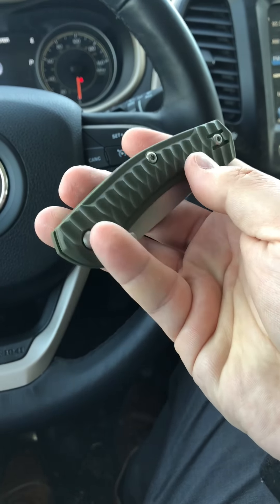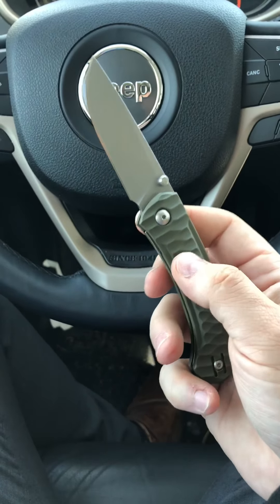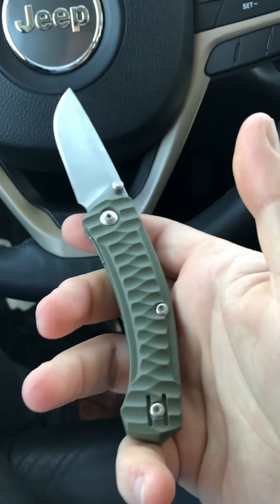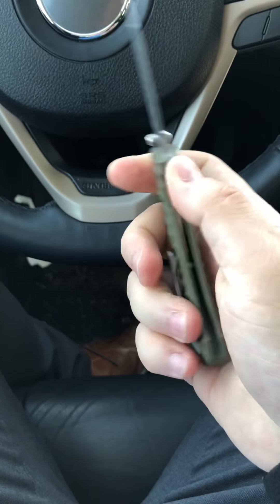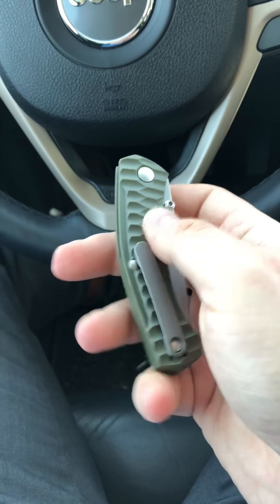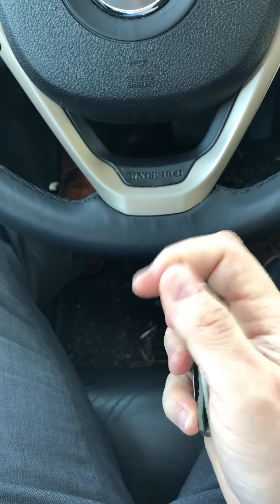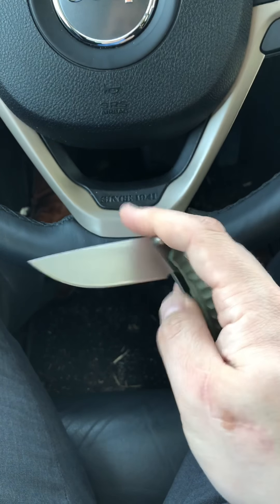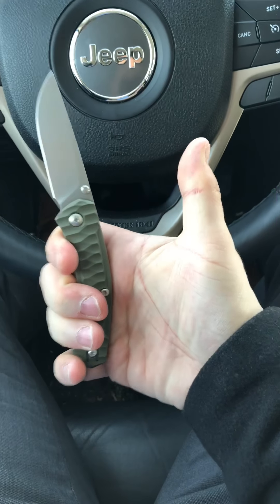IGTV Friday Show & Tell: GiantMouse ACE Iona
Every Friday on Instagram, I’ll be sharing a different knife that I’m carrying for the day in my IGTV tab.  Videos will be cross-posted here, and in them I’ll briefly discuss the attributes of each knife, as well as give a short overview.  Videos for my IGTV are shot in vertical mode for the mobile Instagram app.